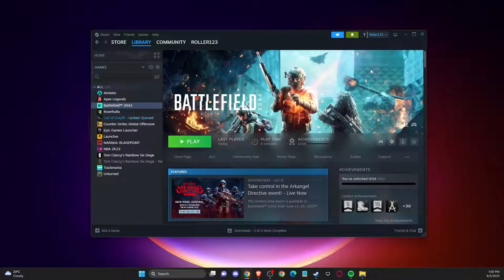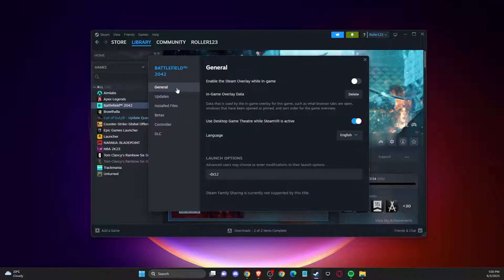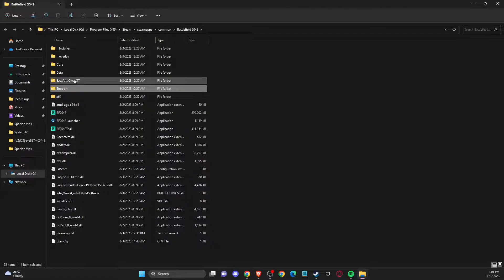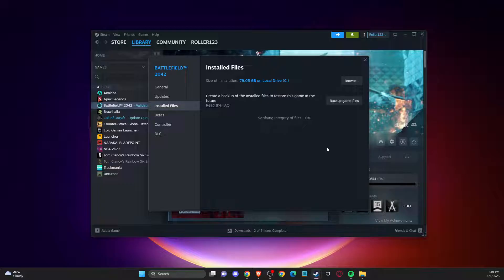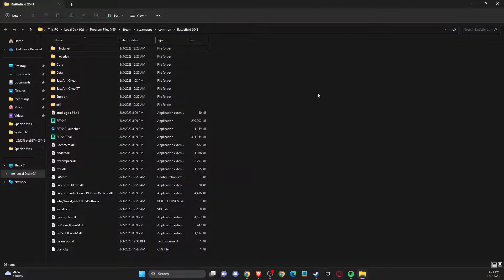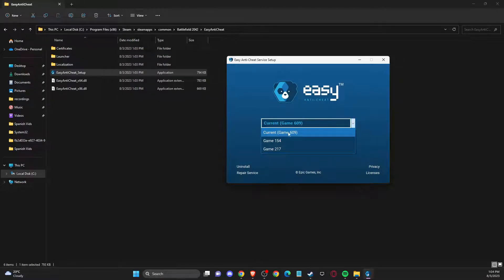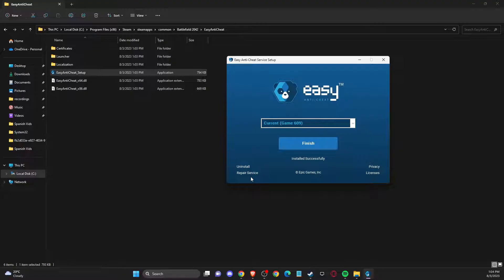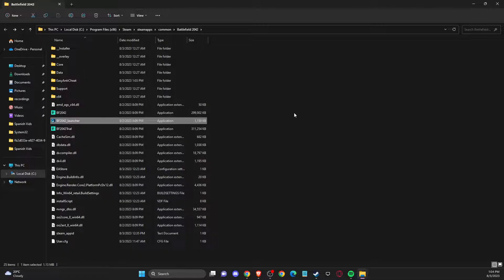How To Fix Easy Anti-Cheat Not Installed Error on Battlefield 2042 | Fix EAC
In this video I will show you How To Fix Easy Anti-Cheat Not Installed Error on Battlefield 2042 It's really easy and it will take you less than a minute to do it!